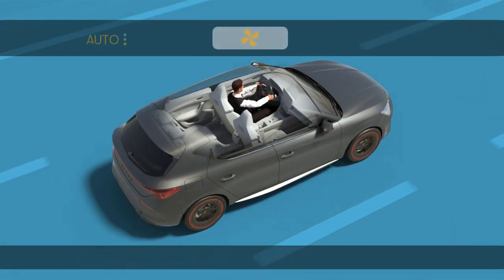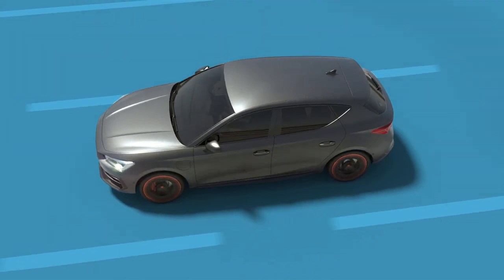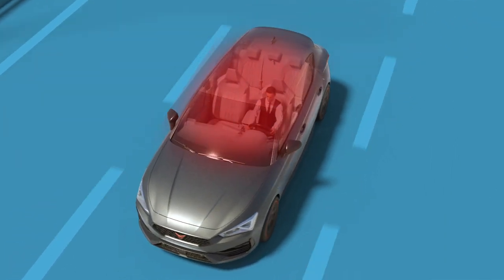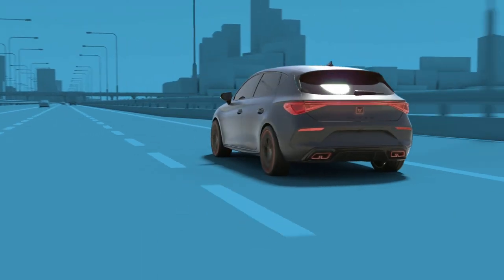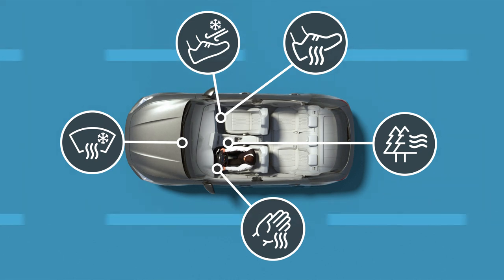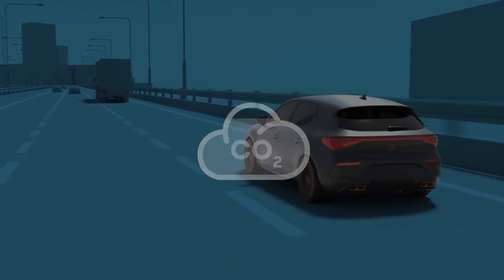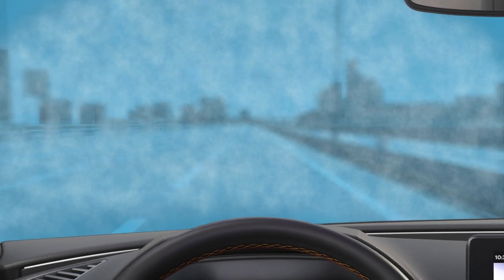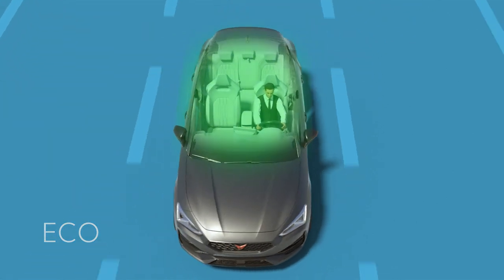Learn All About CUPRA Leon´s Air Conditioning System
Your CUPRA Leon's Air conditioning system is equipped with a range of climate control solutions that allows you to always feel cozy. Feel comfortable all year round when having your cabin’s temperature as you wish.